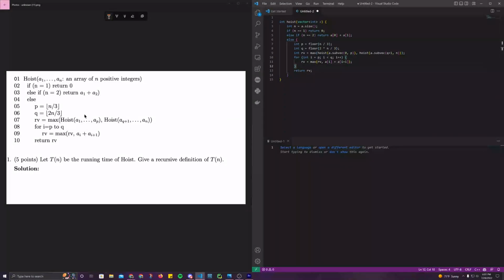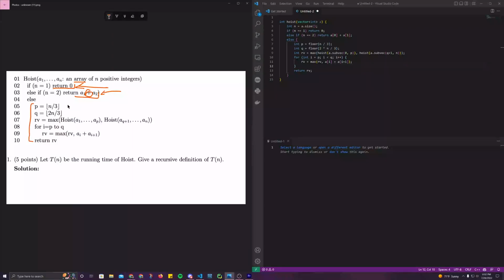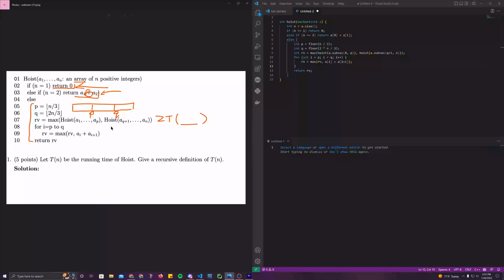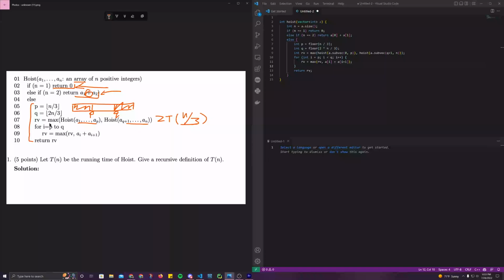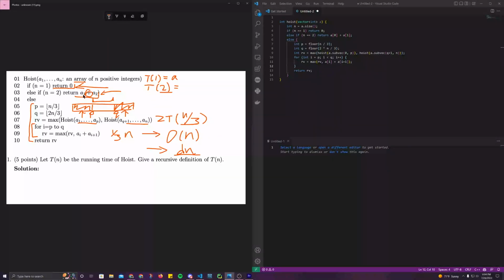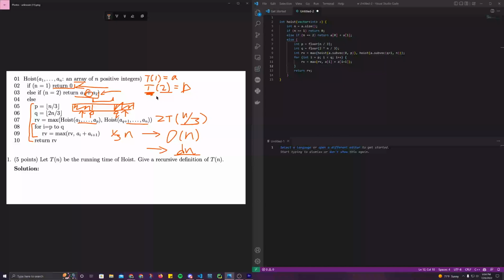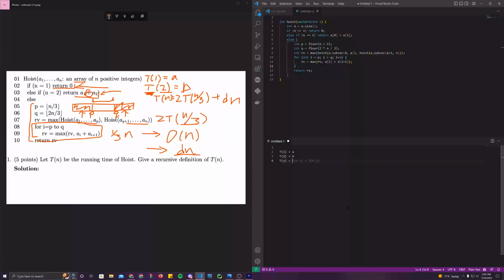CS 173 Algorithms Big-O (1/3)